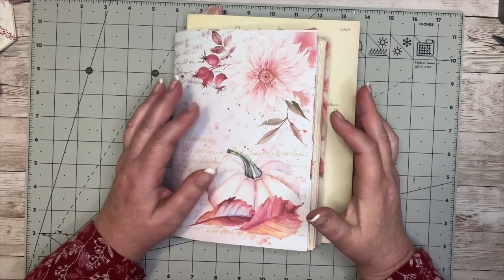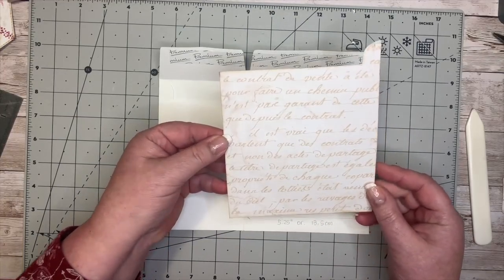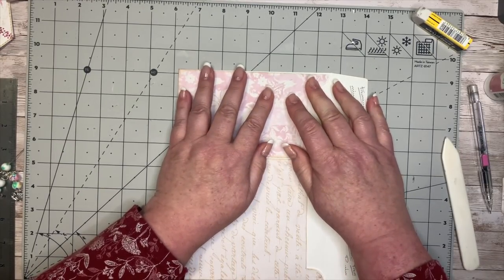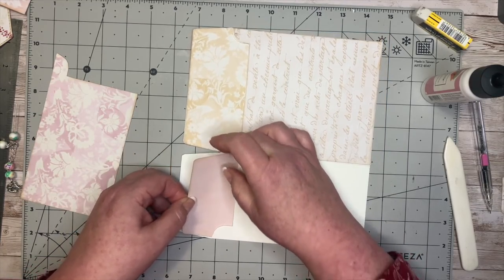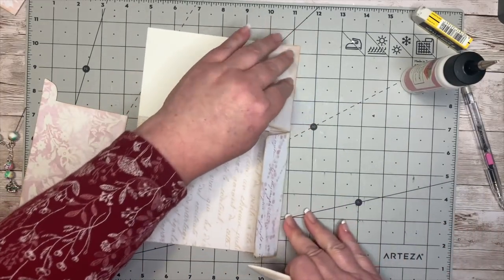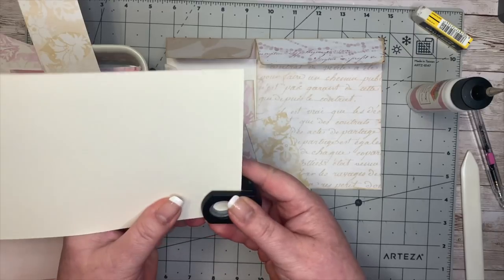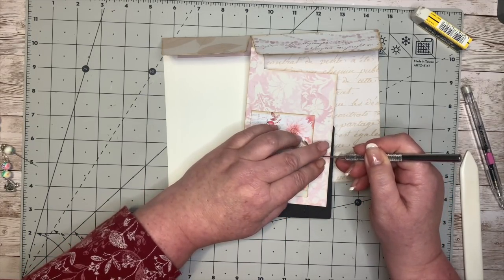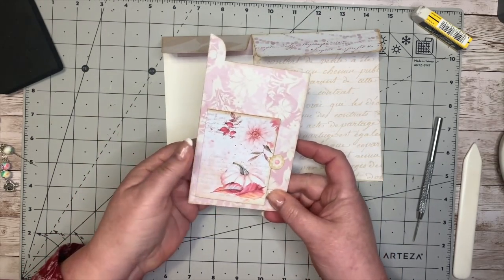Let's Make a Tag and Envelope Folder!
Hello everyone! If it is your first time visiting me here, I would like to offer you a very warm welcome. If you are one of my wonderful regulars, a big hug and love.

We have another exciting project using my  new Autumn Lustre Digital Kits.
Today, we will be making a Little folder, using an envelope/mailer and a tag.  I hope you enjoy following along with me and hopefully, you give this a go yourself.

You can share what you have made with me, in my Facebook Group.

The ones I have used today are:

Autumn Sentiment digital sheets

I offer printed kits in my Etsy store, if you do not have a printer.

Plumbowtique on Etsy